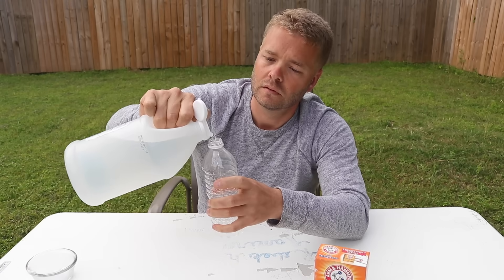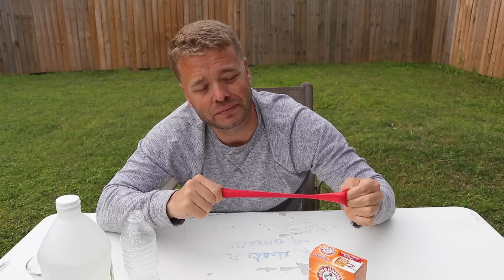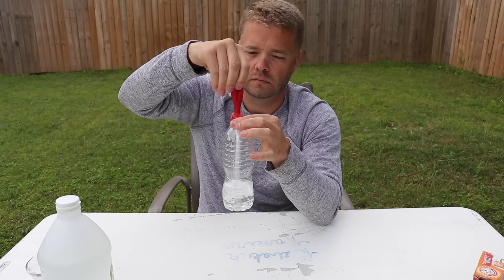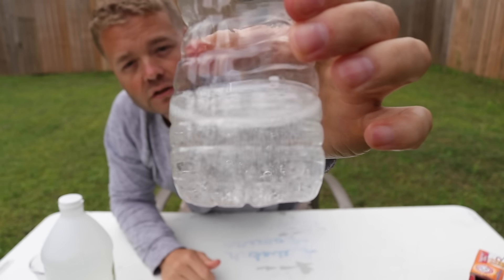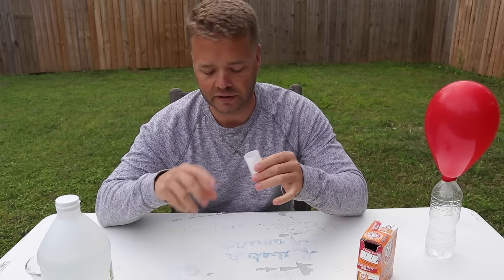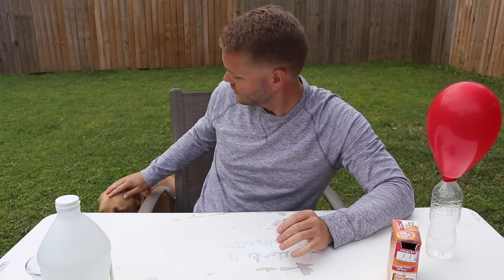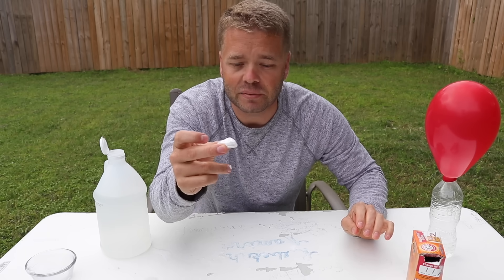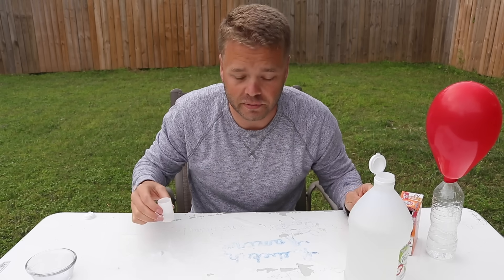Baking Soda and Vinegar Science Experiments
Baking soda and vinegar mixed together make a chemical reaction.  Carbon dioxide gas is released.  Here are a couple fun things you can do with these two substances.  Here is a link to those film canisters